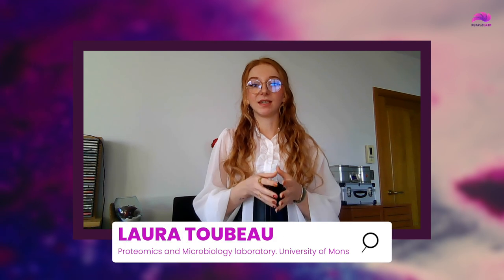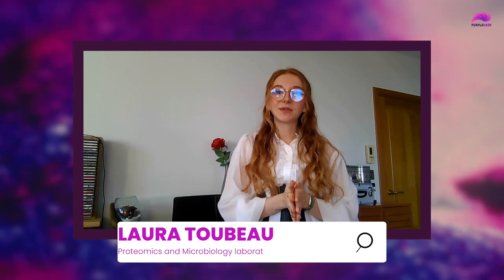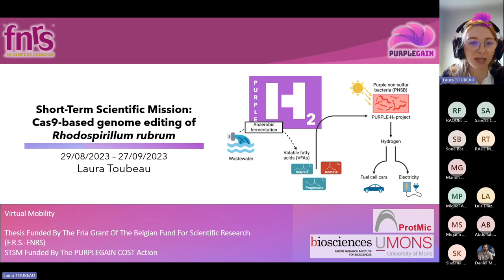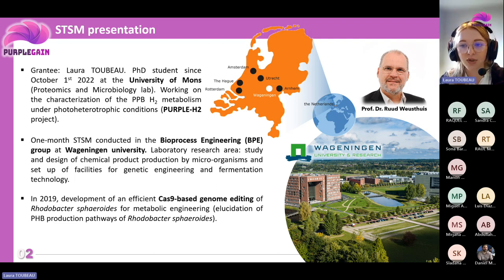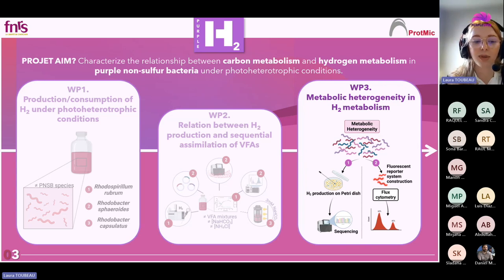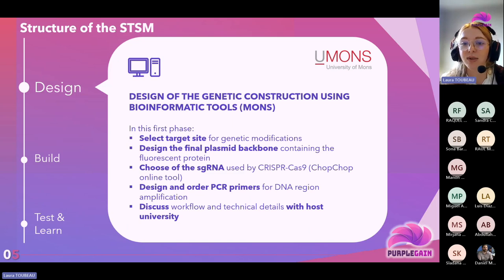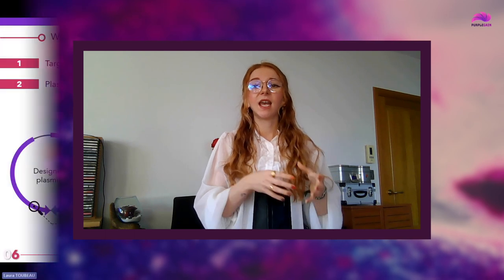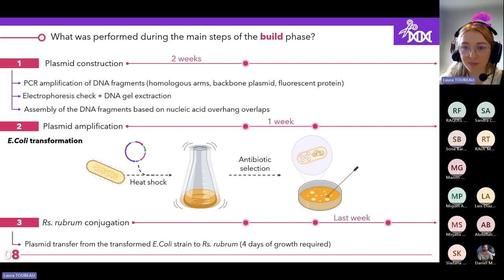Laura Toubeau. Personal Experiences on STSMs. First Reporting Period. Purple Gain COST Action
Personal Experiences on STSMs from the First Reporting Period. Purple Gain COST Action. Interview.

Purple Gain COST Action

PurpleGain - PurpleGain

PurpleGain connect the stakeholders of the entire value chain, from waste streams to end-products propelled by PPB. In this network of excellence, we will use the state-of-the-art knowledge and know-how generated at the most prominent European research institutes in the field of PPB-based resource recovery.

purplegain.eu

Action CA21146 - COST.

CA21146 - Fundamentals and applications of purple bacteria biotechnology for resource recovery from waste (PURPLEGAIN)

This publication is based upon work from COST Action CA21146 PurpleGain, supported by COST (European Cooperation in Science and Technology).
COST (European Cooperation in Science and Technology) is a funding agency for research and innovation networks. Our Actions help connect research initiatives across Europe and enable scientists to grow their ideas by sharing them with their peers. This boosts their research, career and innovation

Video Released by: Daniel Barrera & Jose Luis Rubio Tamayo
Video produced by Ciberimaginario

For the video, pictures and voice recording

Return · Ziv Moran
Possible Light

Null · VESHZA
The Spark